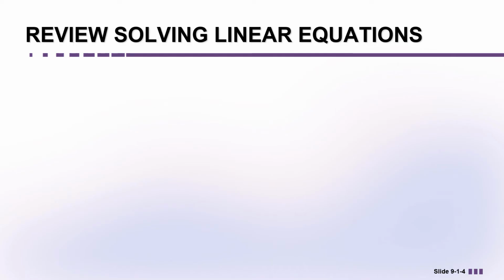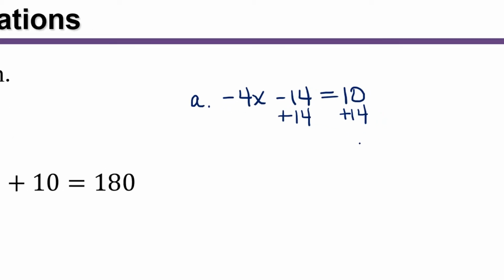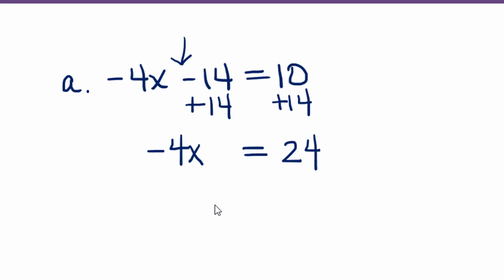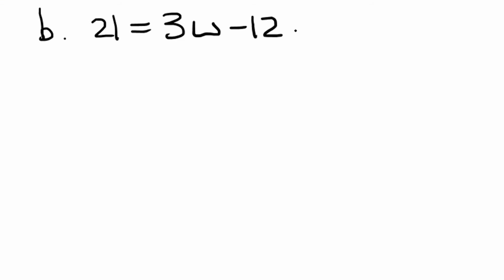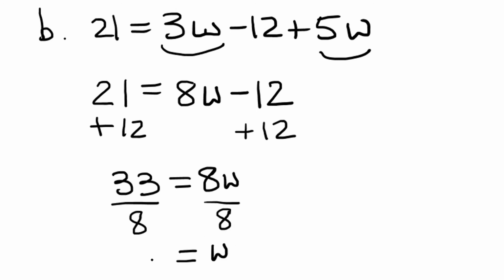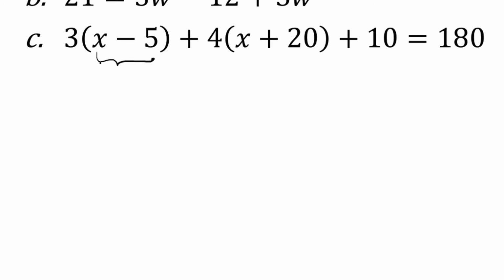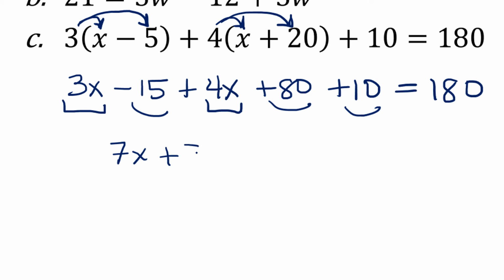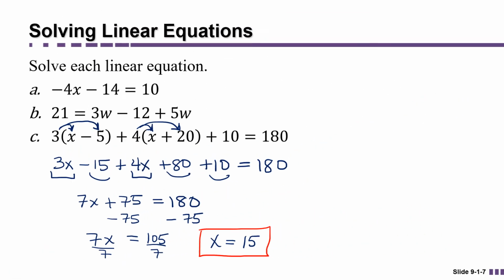Geometry Part 2: Review Solving Linear Equations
In this video, I review a few examples of solving linear equations that will be helpful for some of the exercises we must solve in the Geometry chapter of MGF1106.

This is Part 2 in my Geometry Chapter Playlist for MGF1106.
Section 1 of our Textbook (based on Mathematical Ideas, 14th ed., Miller, Hornsby, and Heeren)
Part 1: Vocabulary and Symbols for Points, Lines, Rays, and Planes
Part 2: Review Solving Linear Equations
Part 3: Measuring and Categorizing Angles
Part 4: Angles Formed When Two Lines Intersect
Part 5: Complementary and Supplementary Angles
Part 6: Angles Formed By Parallel Lines and Transversals